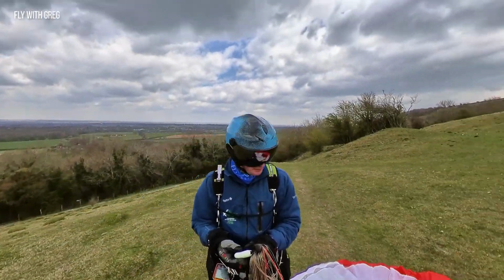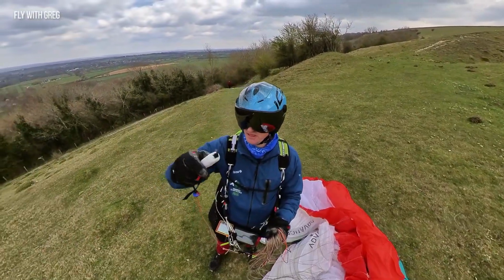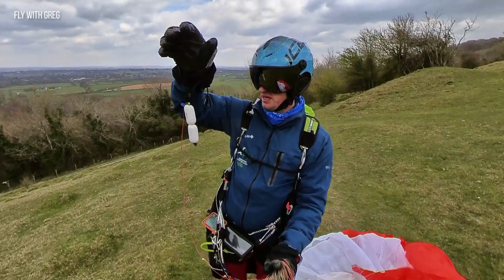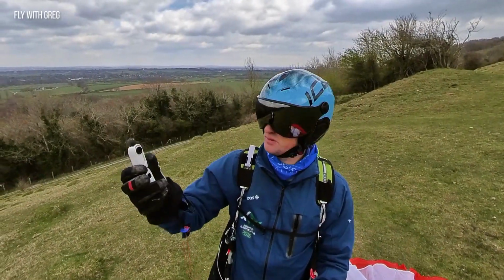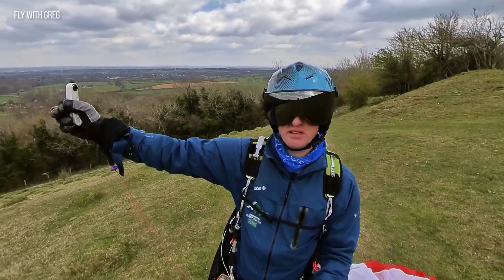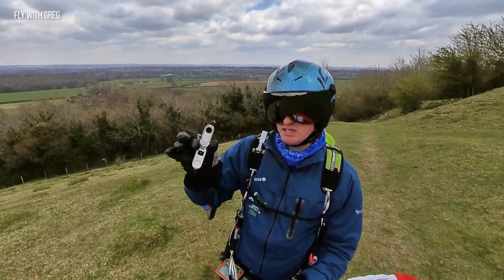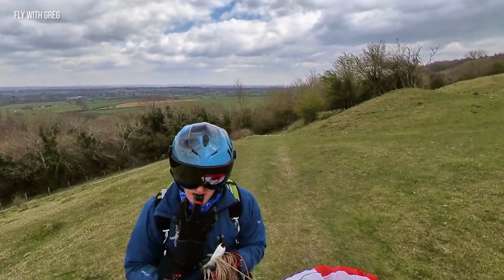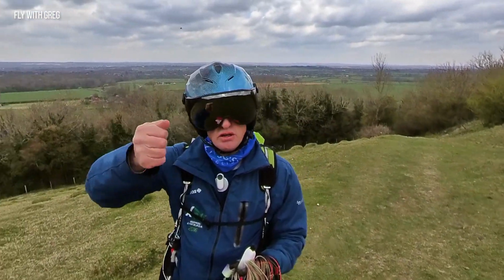Filming from your paraglider? Check out the Insta360 GO 2!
This might be the best video camera for filming paragliders right now. The footage coming out of this tiny camera is incredible. No dangerous helmet mount required.

The good: Amazing stabilization. Auto levelled horizon (shoot at any angle, with any shake). Superlight. Small enough to just loop on your wrist. Good enough image quality. Audio good enough (once you do the fluff hack).

The bad: it is not durable. Buttons can be fiddly. Operation can be buggy. Requires some processing before you can share the stabilized video. Battery life (out of charging case) is poor.

The reason: It is so small, you can take it everywhere, and get great stories!

Music under licence from AUDIIO
Old Wave (Finding the End)
Monobox (In the Rhythm)
Yellen (Get Loose)

My main camera ■
Must have wind cover ■
Backup power ■
In-flight microphone ■
Voice Recorder ■

        MY FLYING GEAR
Harness: Supair Strike
Wing: Advance Omega X-Alps 3.22
Helmet: Supair School
Reserve: High Adventure Beamer 3 Light S
Backpack: Kortel Kolibri
Karabiners: Grivel NUT
Mini compass ■
Hook Knife ■
Garmin Inreach Mini ■